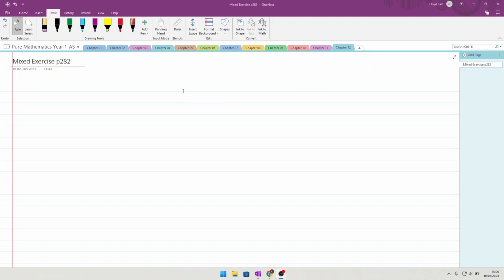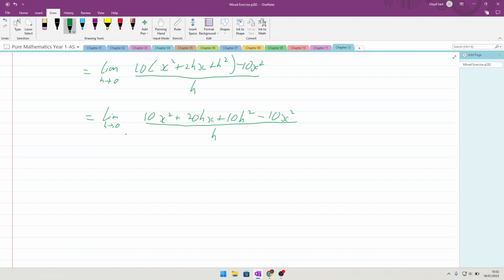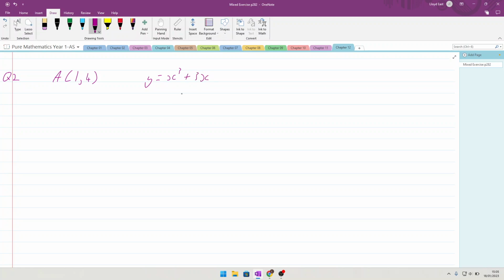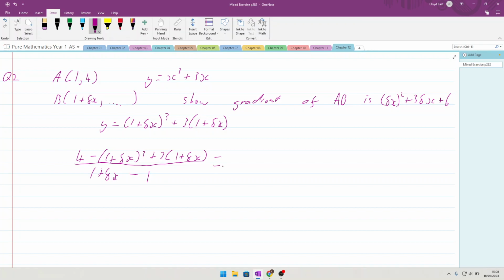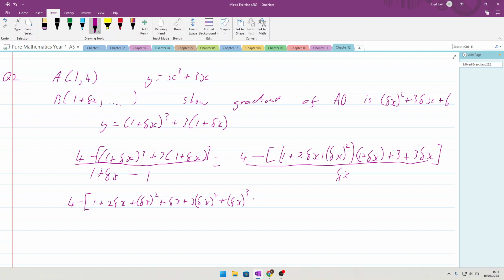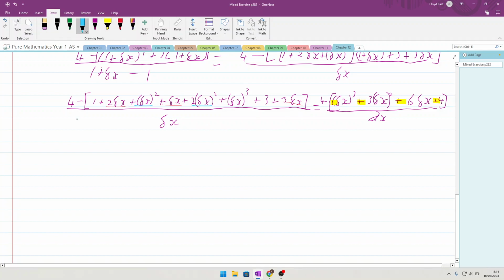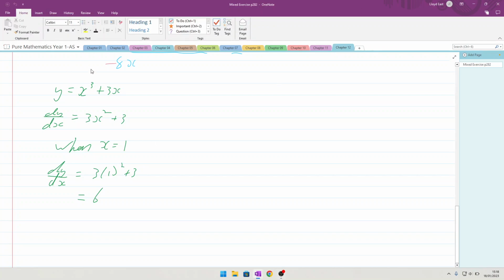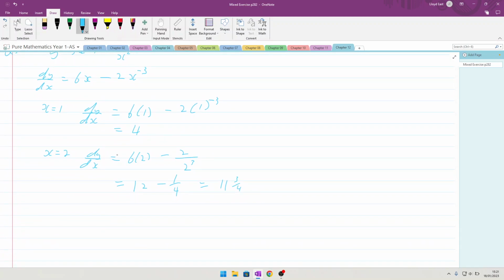Edexcel Pure Mathematics Y1 - AS Chapter 12 Differentiation Mixed exercise Q1 Q2 and Q3